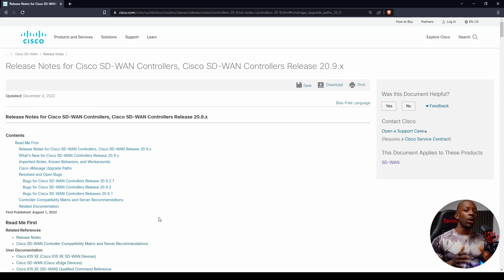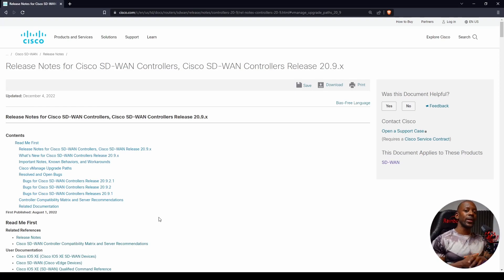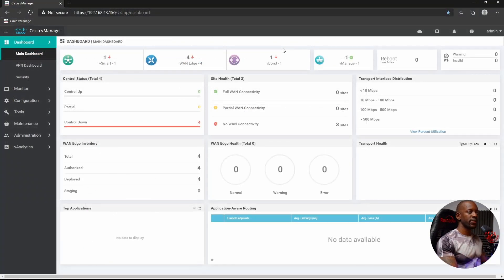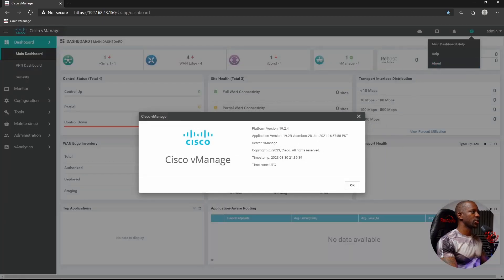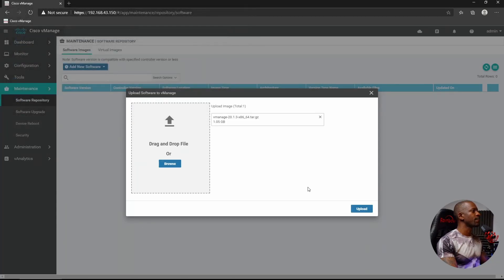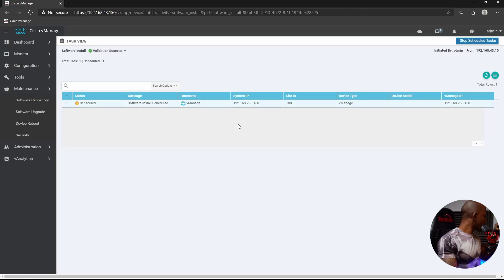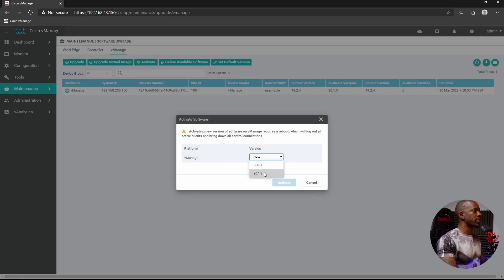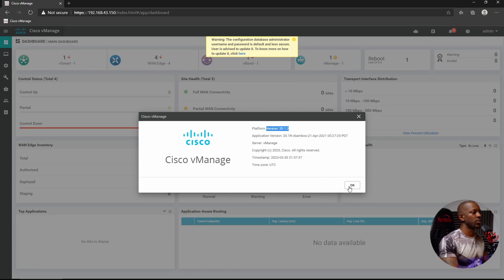Cisco SD-WAN: Upgrade VManage to 20.9.1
In this video I'll show you how to upgrade Cisco SD-WAN vManage 19.2.4 to version 20.9.1